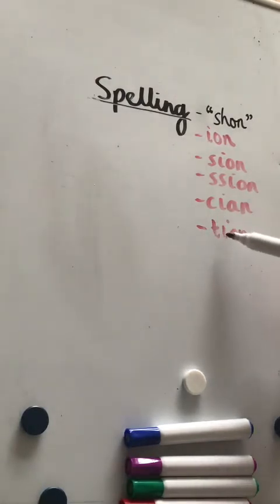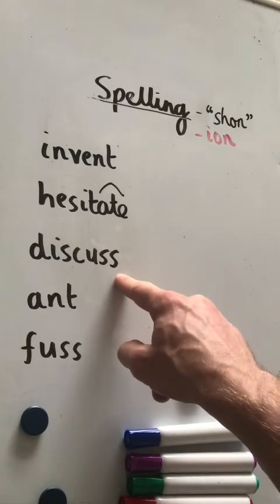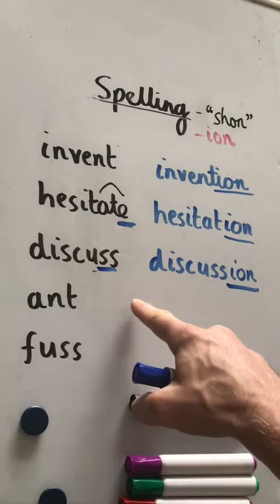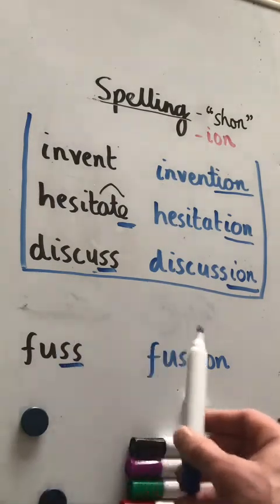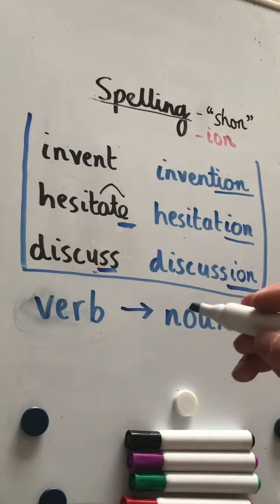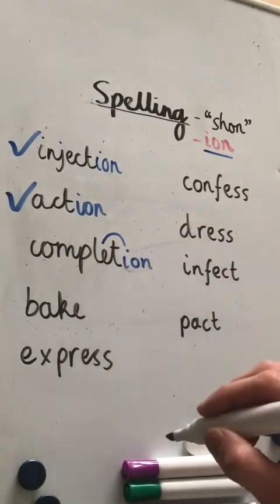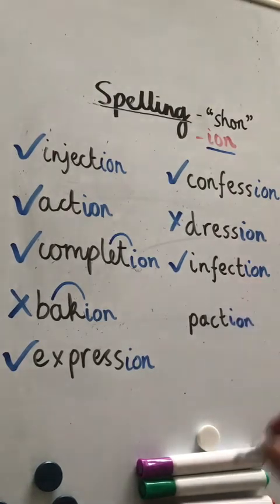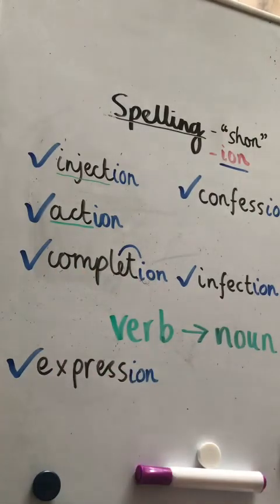Mr Salmon: Spelling - ion words - Wednesday 6th May